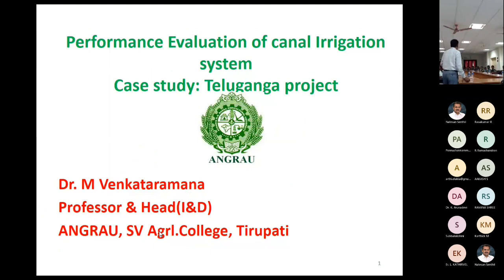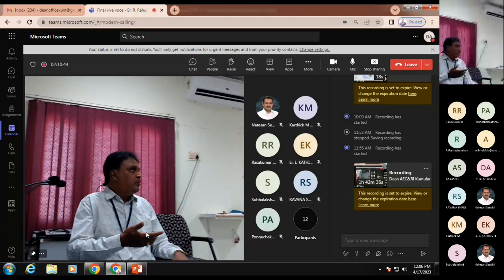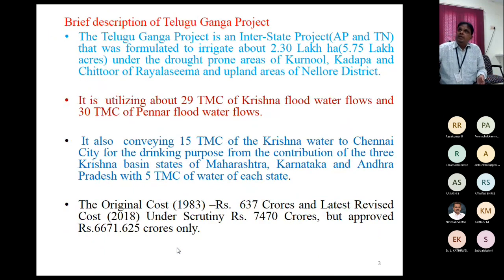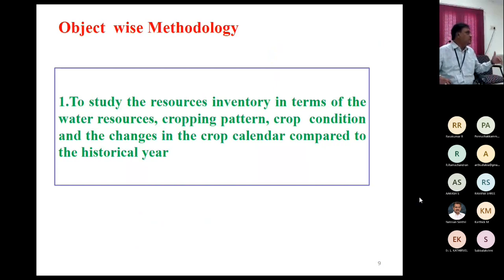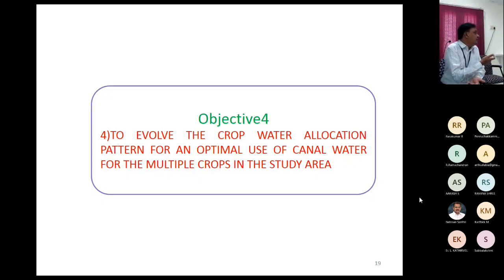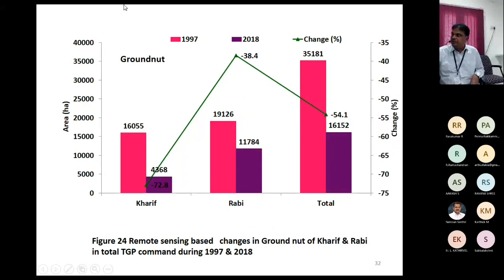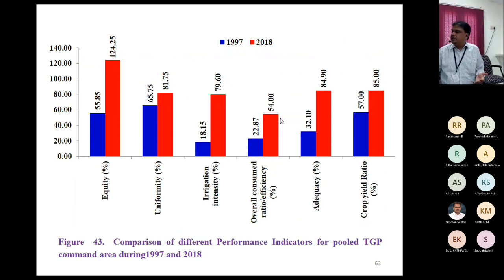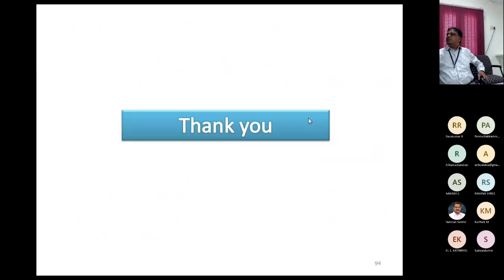Guest Lecture- SWC-Performance Evaluation of Canal Irrigation System, Case study-Teluganga Project